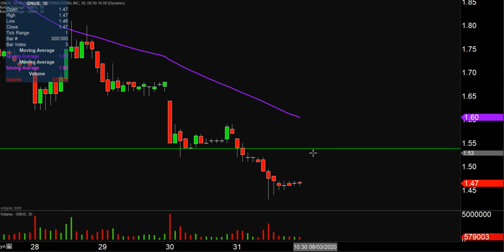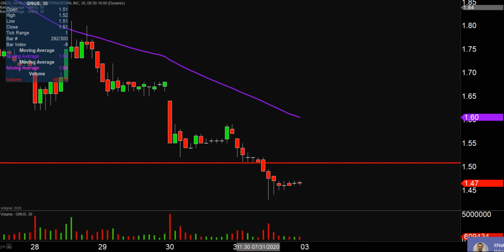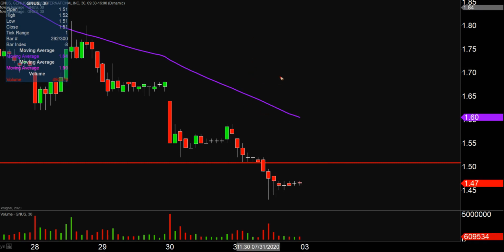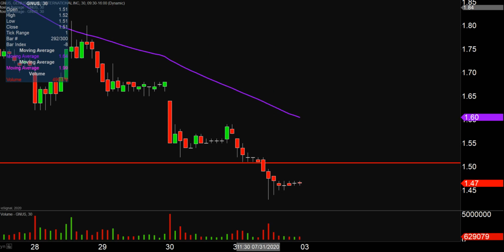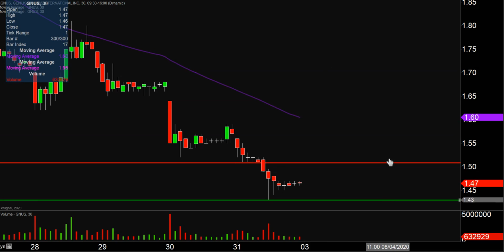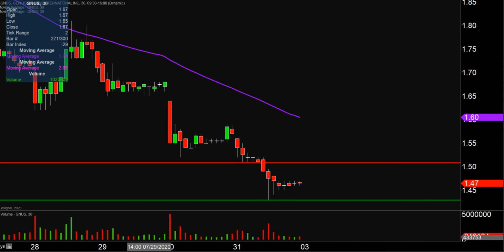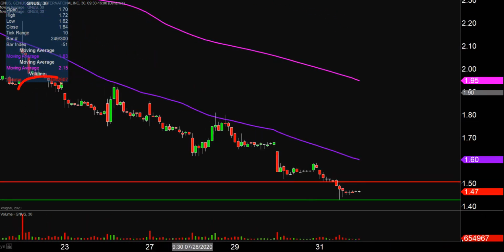Genius Brands International, Inc. - GNUS Stock Chart Technical Analysis for 07-31-2020